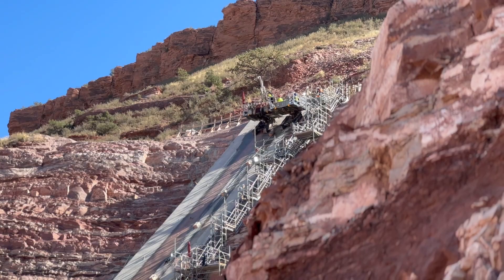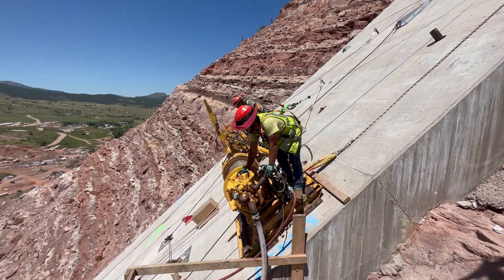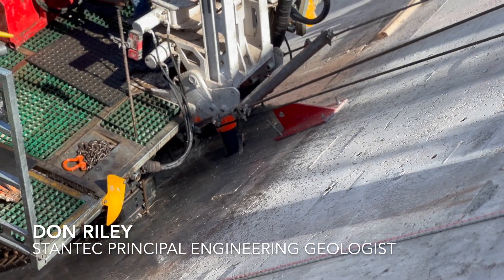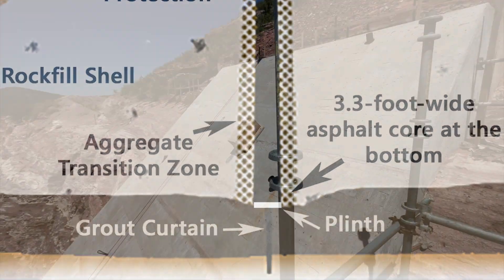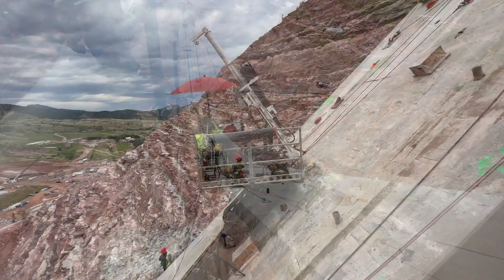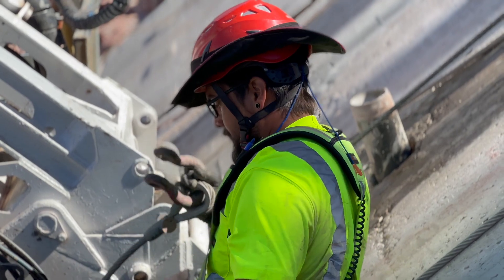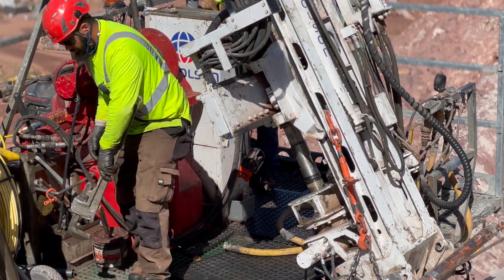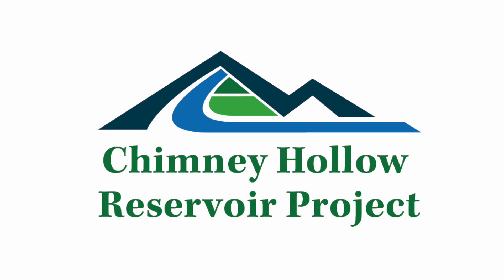Steep-slope grouting on the Chimney Hollow Reservoir Project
Grouting by its very nature presents its share of challenges and is often referred to by construction managers as one of the toughest aspects of a project to predict. As crews inject a cementation slurry into a foundation to fill cracks and voids below the surface, they deal with a fair amount of unknowns in terms of what the geology looks like beneath them. Even with extensive pre-construction rock and soil assessments, the amount of time it will take to sufficiently grout and seal up any given location can only be estimated, with operations sometimes going much longer, or much quicker in some cases, than anticipated.

Added to those challenges out at the Chimney Hollow Reservoir construction site are surfaces as steep as 45 degrees on which the grouting has to be done. This new 3-minute video offers a snapshot into the steep-slope grouting currently underway out at Chimney Hollow, the additional procedures and safety steps it takes to perform this work, and how crews continue making progress in spite of the taxing conditions at hand.